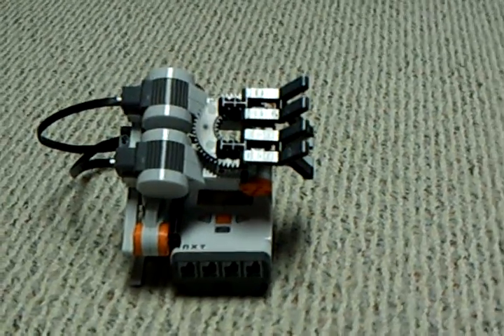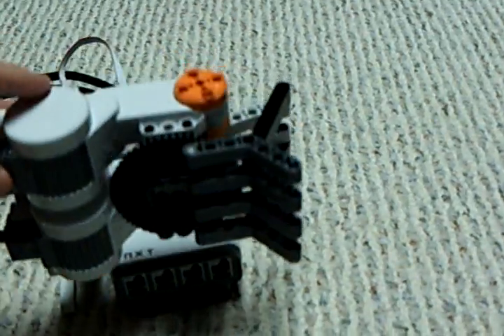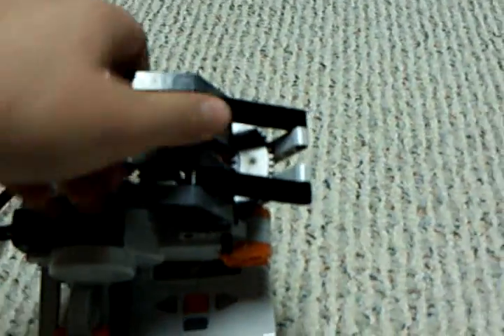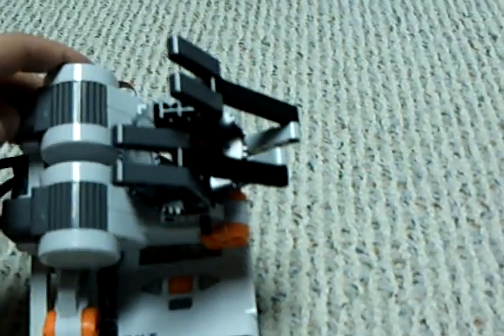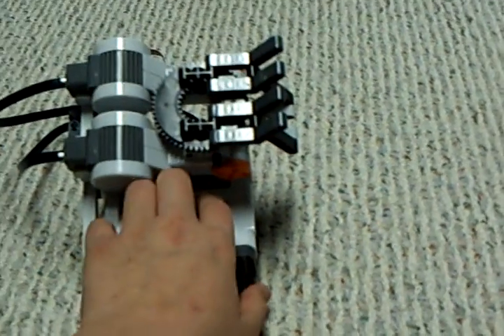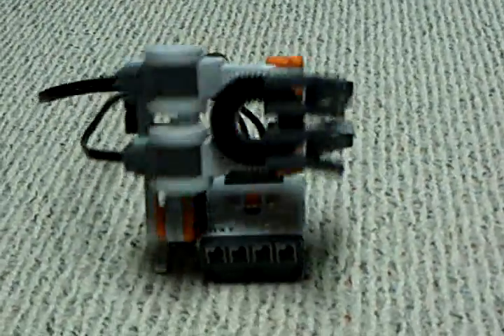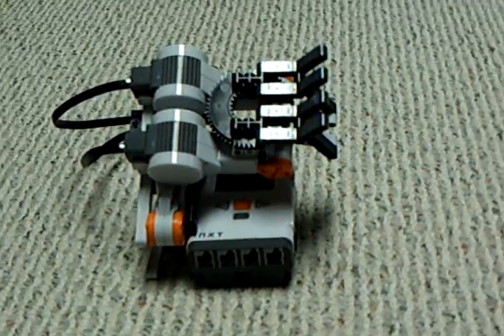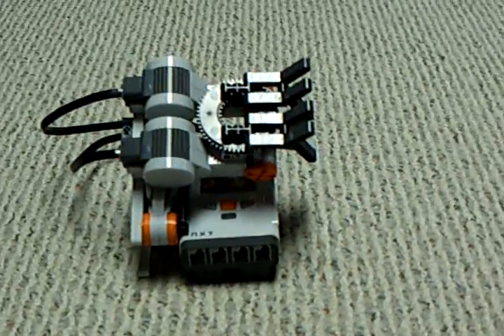Lego Mindstorms Rock, Paper, Scissors Robot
This is my NXT robot, and it plays rock paper scissors.